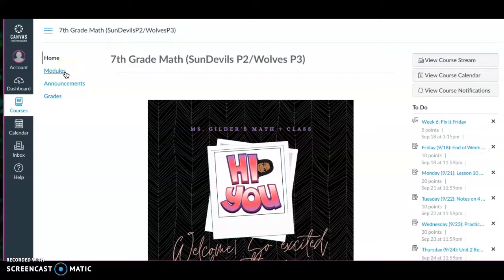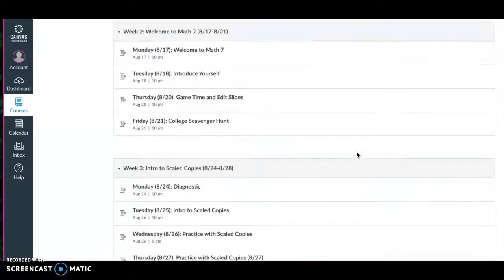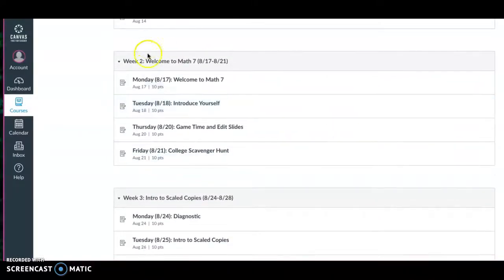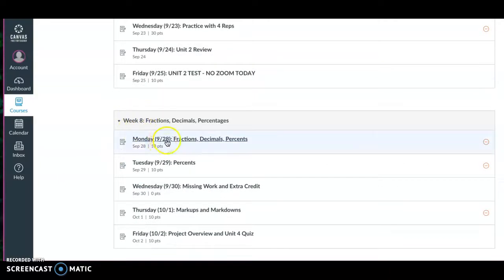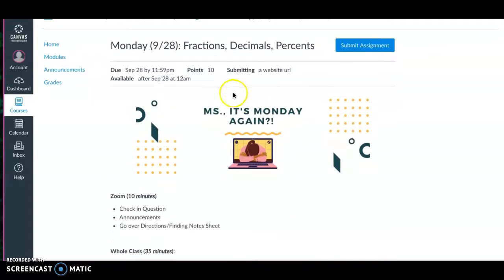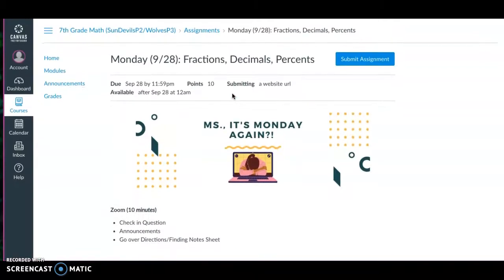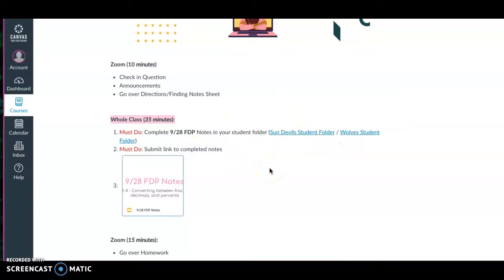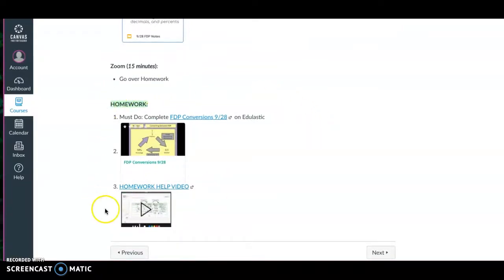Canvas Overview Part 2